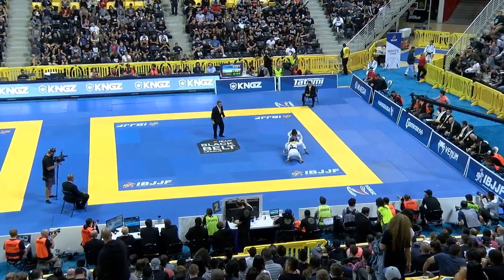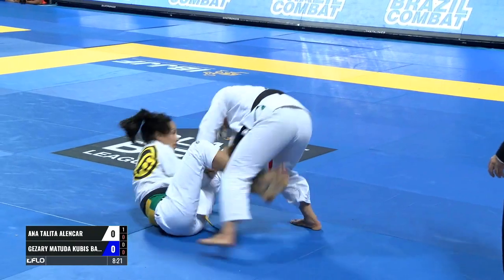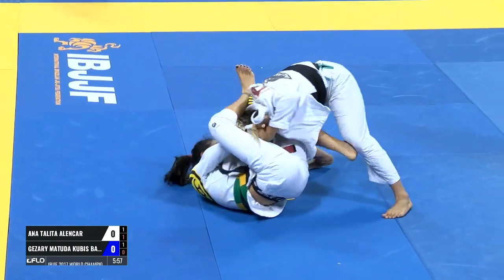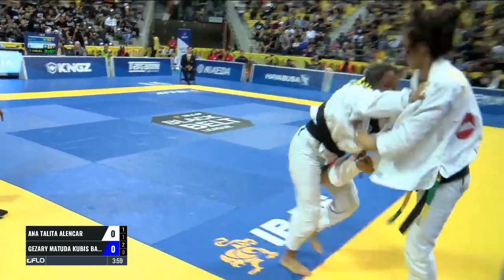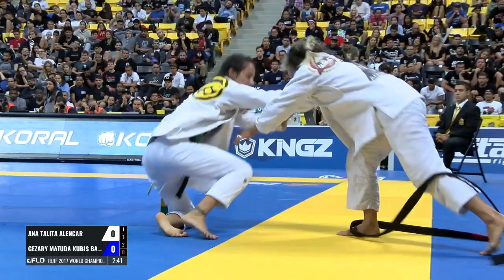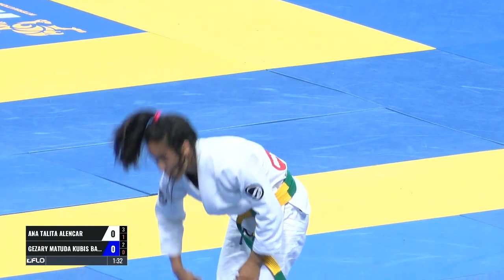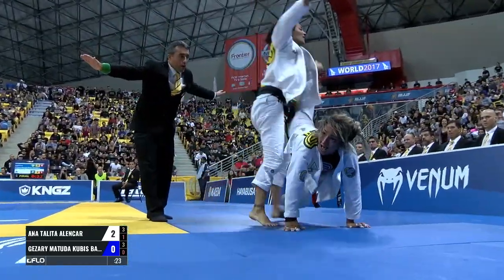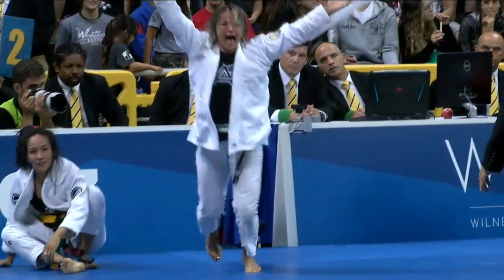Talita Alencar vs Gezary Matuda / World Championship 2017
Black-Belt/Adult/Female/Light-Feather - Final